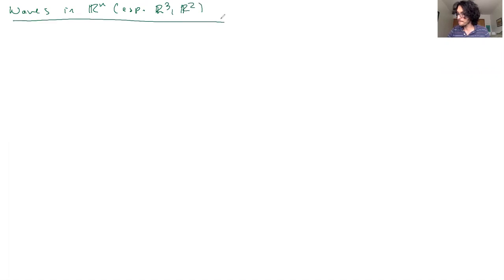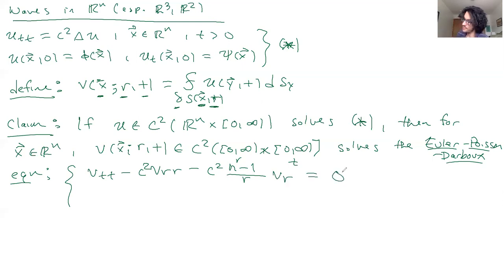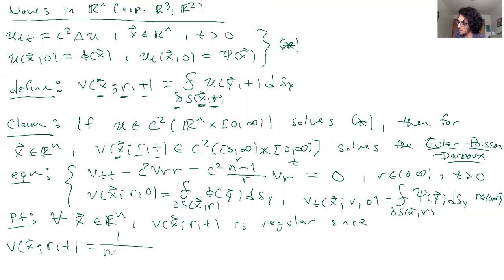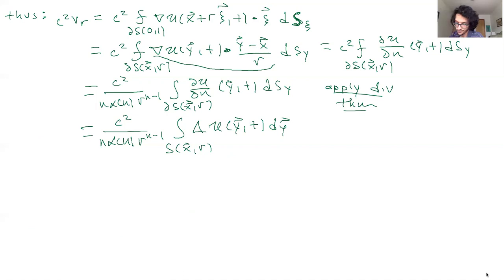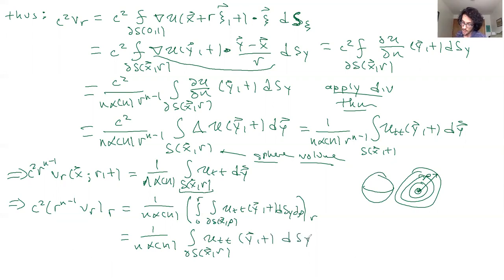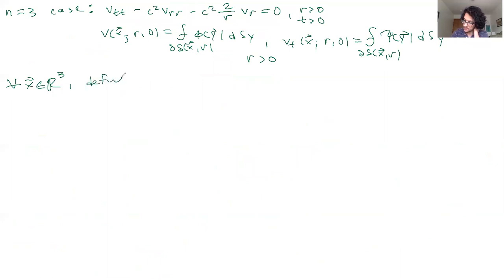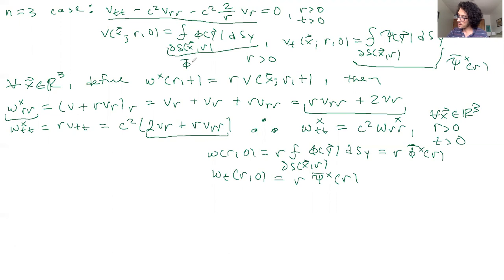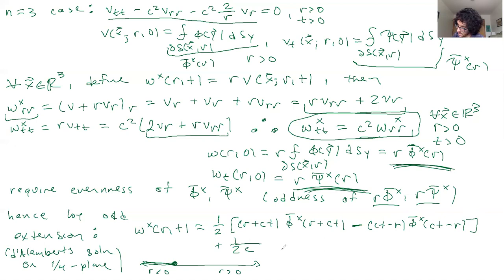Sept 18 (Pt1): Waves in n-dimensions: Euler-Poisson-Darboux Equation